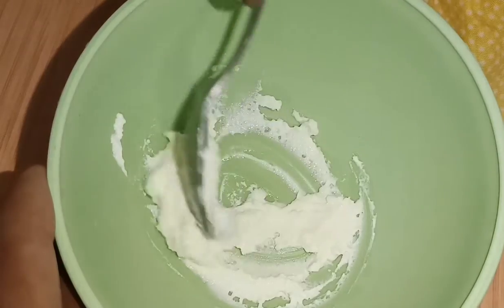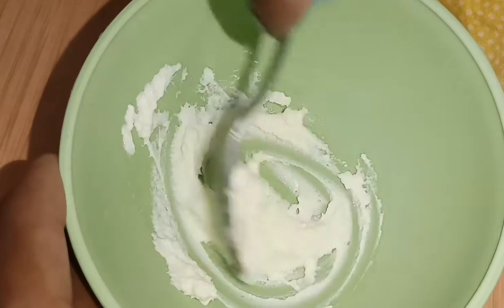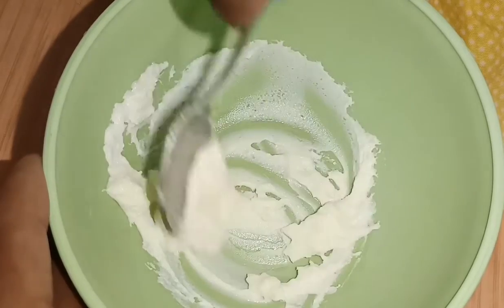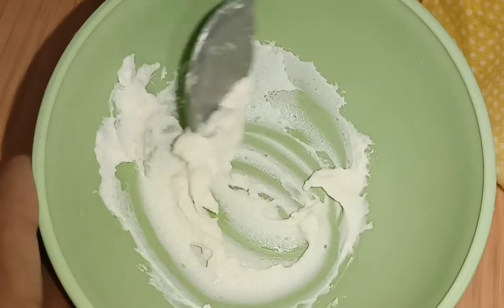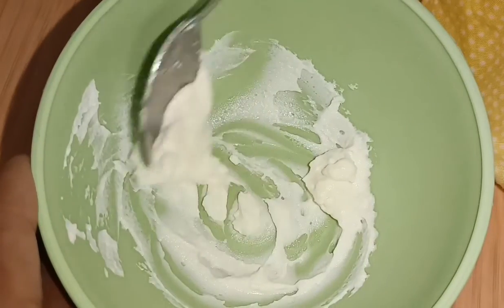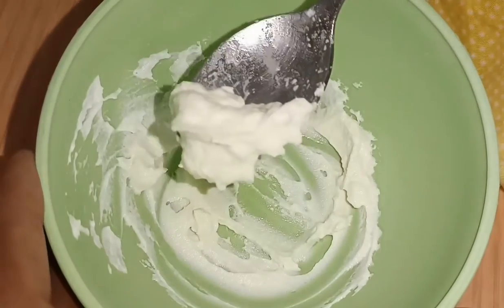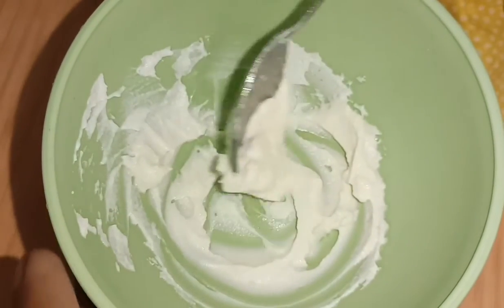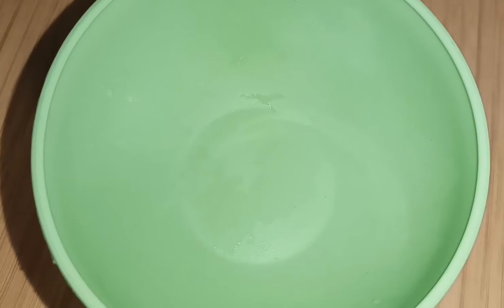Apply this Lotion Every Night to get Clear Smooth Fair Skin, Yogurt &Vitamin E Oil for face&skin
By
jyothika home & beauty telugu channel